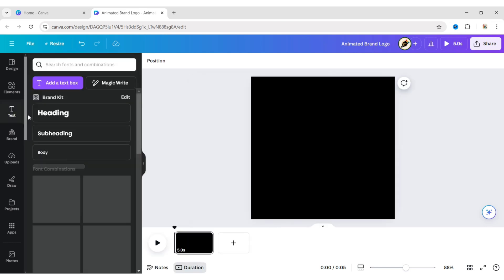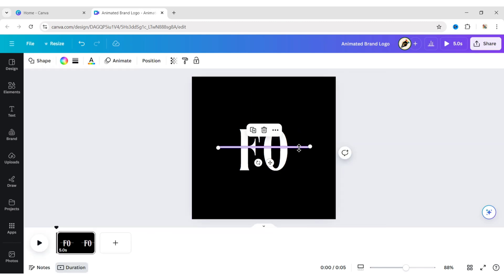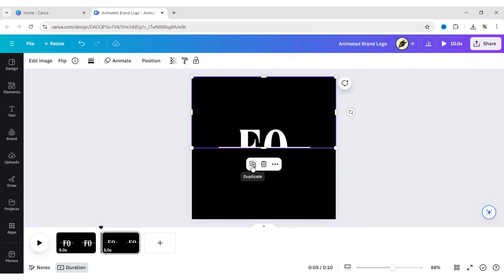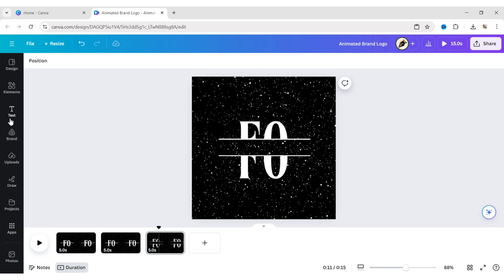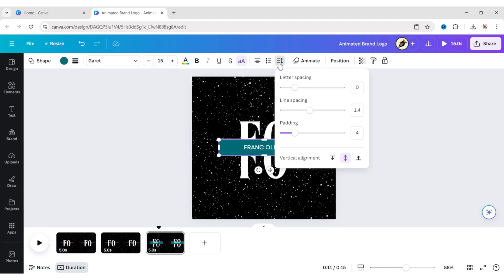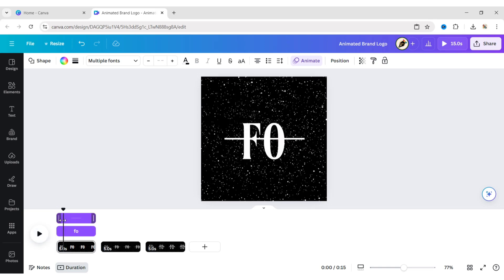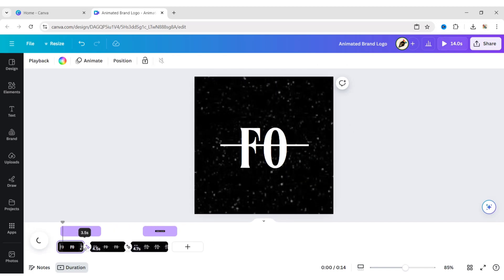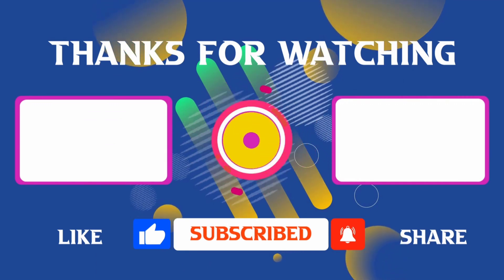How to Make Animated Logo in Canva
Learn How to Make an Animated Logo in Canva | Step-by-Step Tutorial

In this video, I’ll show you how to create an amazing animated logo in Canva, perfect for your brand or business. Whether you're a beginner or experienced designer, follow these easy steps to design a professional logo with cool animations in just a few minutes! 🎨✨